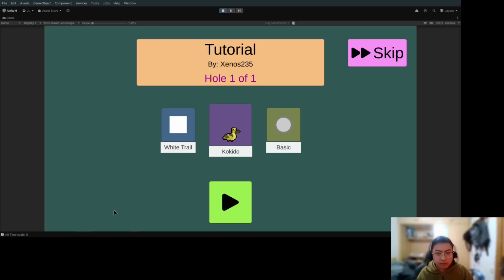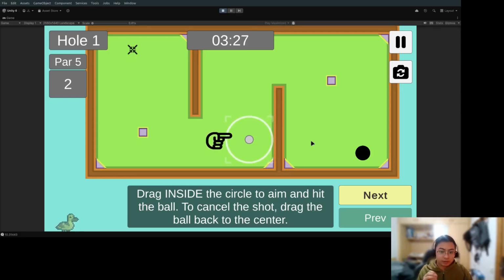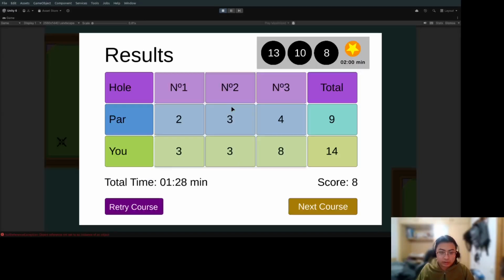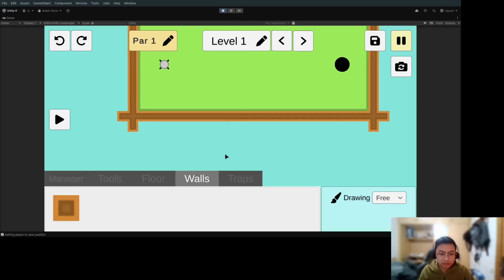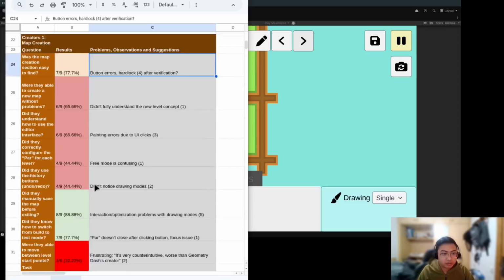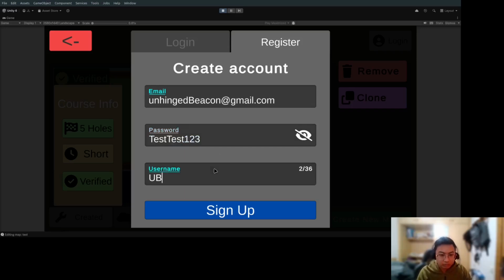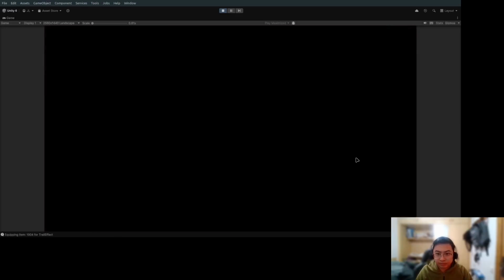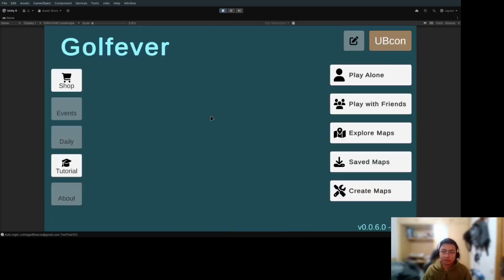"Worse Than the Geometry Dash Level Editor" | Golfever devlog #2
I made a collaboration with my University (University of Barcelona) for making usability tests and in this video I explain the overall results.

The next video is the before and after applying the changes and art style!

Video chapters:
00:00 Introduction
00:32 Task 1
05:06 Task 2
08:45 Task 3 (Creator)
14:20 Task 4 (Creator)
17:17 Task 5 (Consumer)
18:34 Task 6 (Consumer)
21:30 Outro